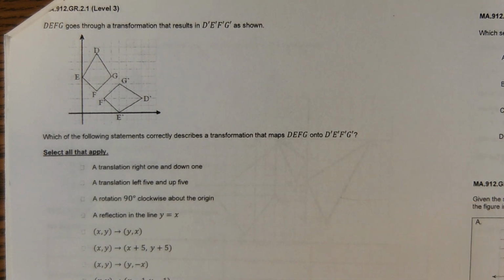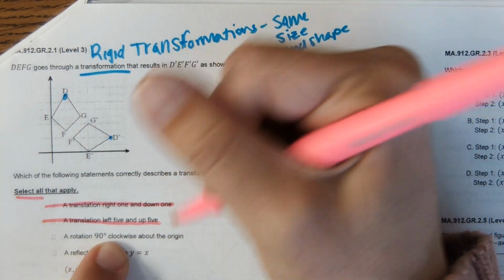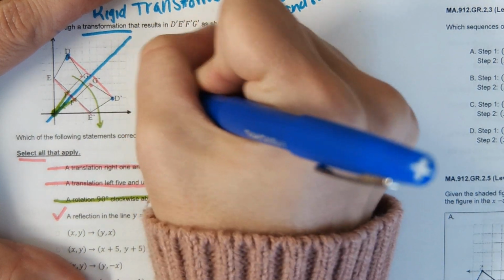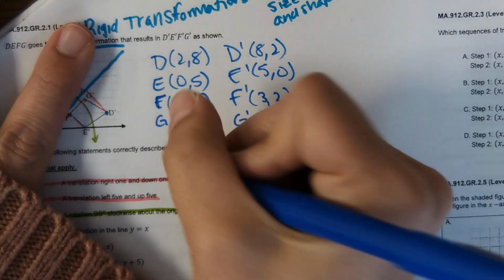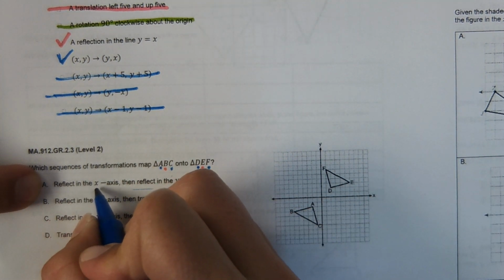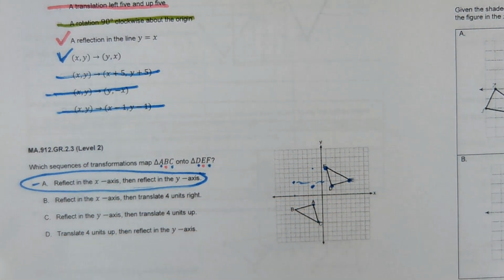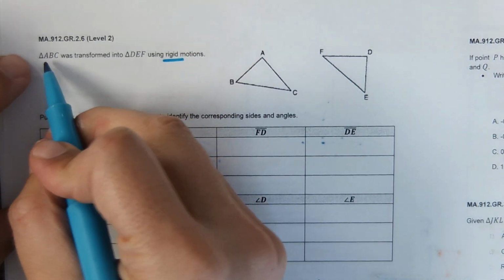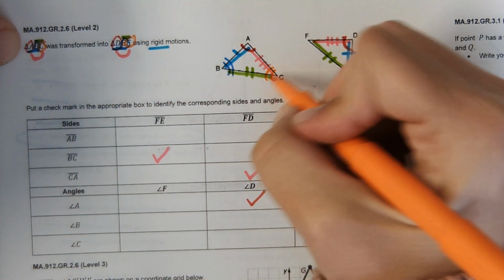Geometry Midterm Exam Review Part 2| District Midterm Review| Chapter 1-5| Florida Best Standards